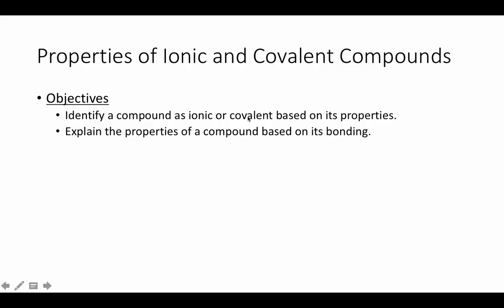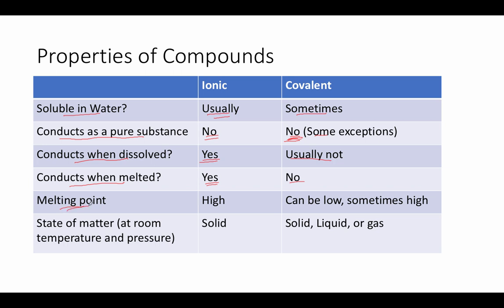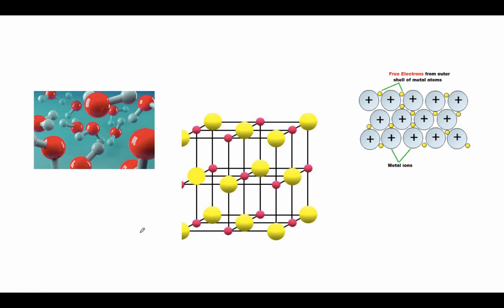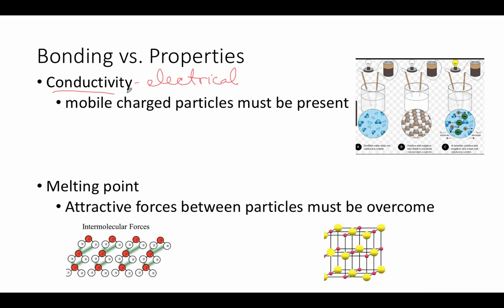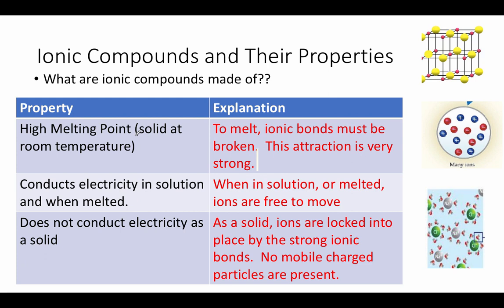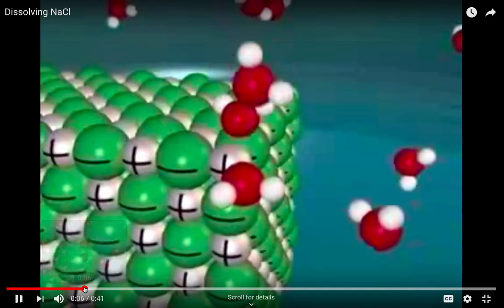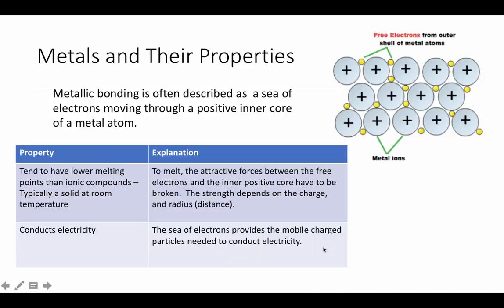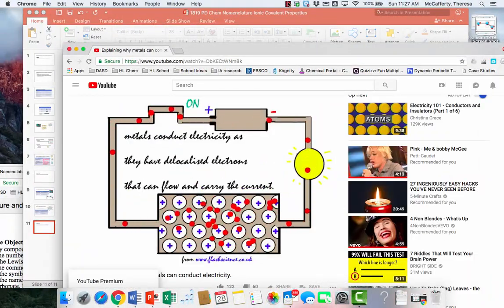PD Chem Nomenclature and Moles Properties of Ionic and Covalent Compounds